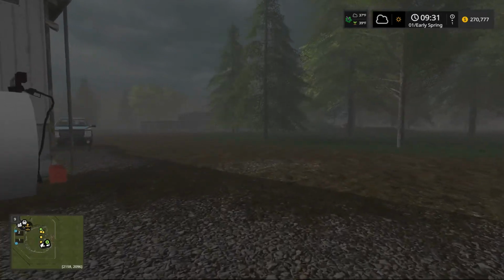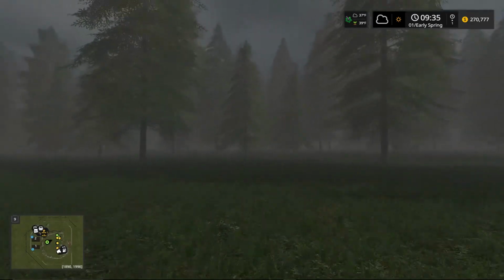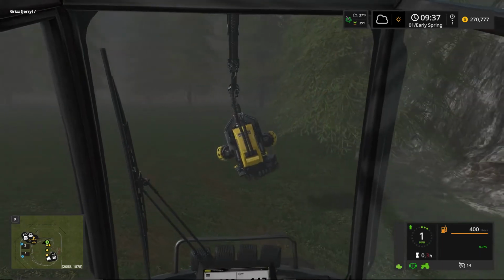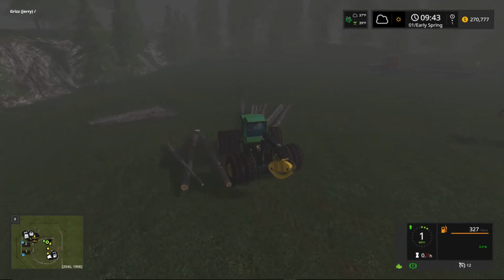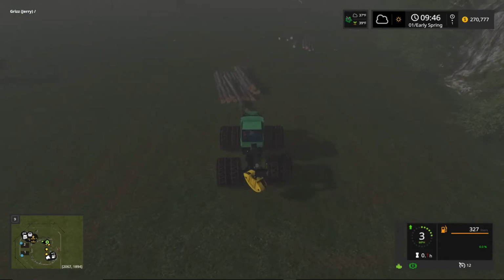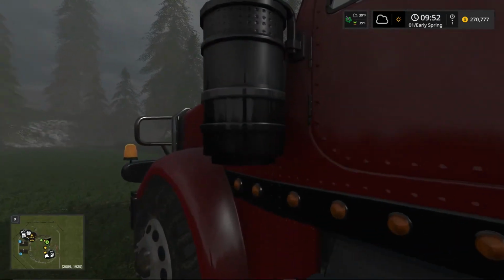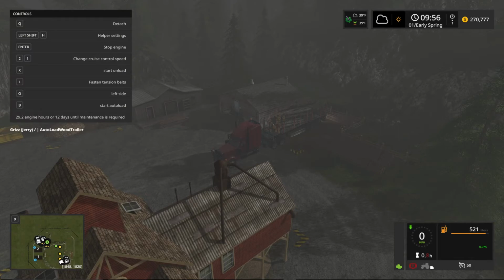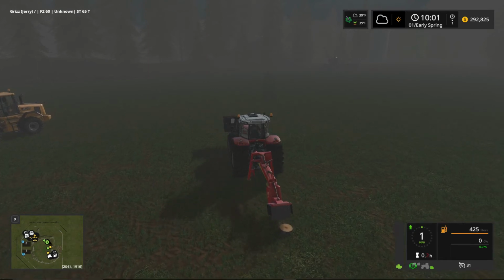Farming Simulator 17 - Mountain Valley Farm with Seasons Mod - Episode 2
Welcome to Mountain Valley Farm by Jerry Ott (Old Guy Gaming).  In a brand new series feature which I called "This Old Farm - Diaries", we find ourselves on Mountain Valley Farm.  Mountain Valley Farm has been in the family for generations, but sadly hasn't been farmed since the days of my grandfather (may he rest in peace).  Both my father and myself chose a different path in life that led both of us far away from this old farm.  But my granddad had a wish, and that wish was for his old farm to once again be farmed by family.

Over the years (since my grandfathers passing), the farm has been leased out and even divided up and portions sold.  This helped pay my way through college and helped me start a business.  My business was successful and it's allowed me to retire early.  The kids college tuition is taken care of and we have plenty in the bank to allow my wife and I to enjoy our remaining years.

Because family is important, and I would love for my children to have the opportunity to continue to enjoy Mountain Valley Farm well after I'm gone, I'm investing both the money and the time to restore it back to being a productive farm.

The series begins in early Spring and we have a lot of work to do before we can even begin to think about planting crops.  As the land hasn't been used for farming for well over 25 years, we must first clear many trees and then redefine our fields by plowing first.  We've started with a budget of just over 1 million dollars.  This initial budge is covering the purchase of all the various forestry equipment we'll need to clear the land and also our initial herd of dairy cows.  The sell of the timber will be applied to other equipment needs and once the forestry work is done, the equipment will be repaired and sold to continue to fund even more equipment.

I would like to thank Mr. Jerry Ott and the Old Guy Gaming Facebook group for the opportunity play this map.  I've made several personal edits to this map to match with my own style of play and to fit the storyline.  If you are interested in playing the unedited version of Mountain Valley Farms (Xtra Hard Version), see this Please note: While I'm playing Mountain Vally Farms in hard mode, I'm not playing it with the Old Guy Farmer Challenge in mind.  Please consider visiting the Old Guy Gaming Facebook Community and also the members YouTube channels (all listed below).

Check out the other dudes on YouTube

Are you an Old Guy Gamer?  Check out the Old Guy Gaming Facebook Group and a few of the "Old Guys" YouTube Channels below...

J

Opening Music
Song 1: Mountain Sun